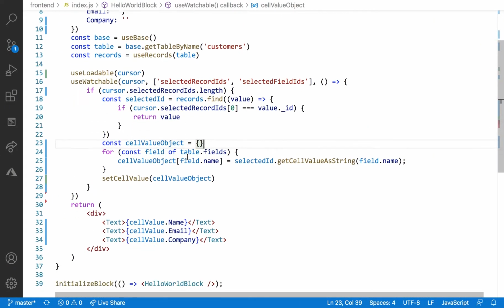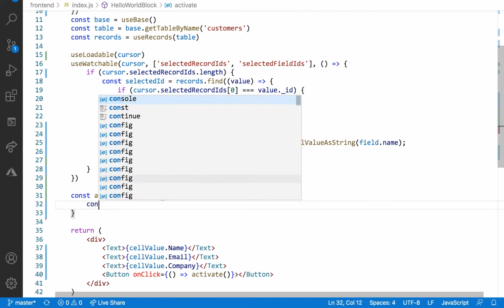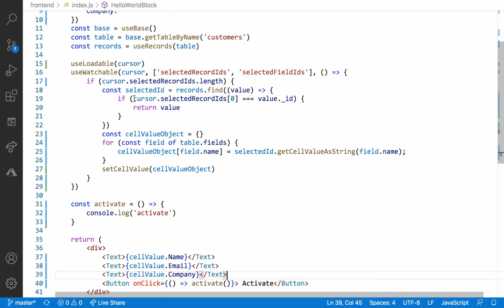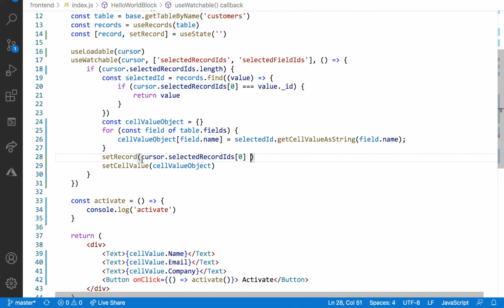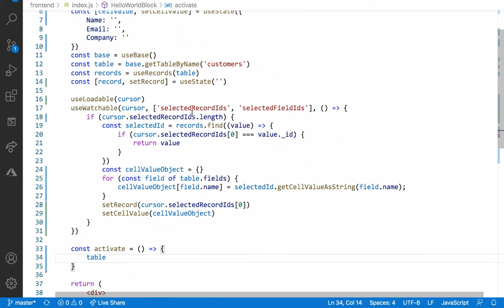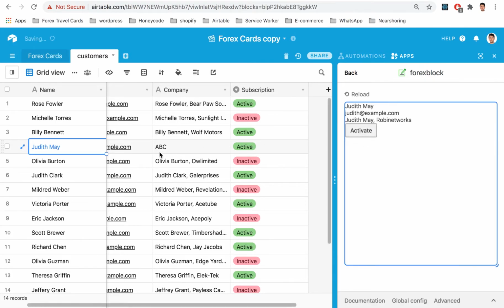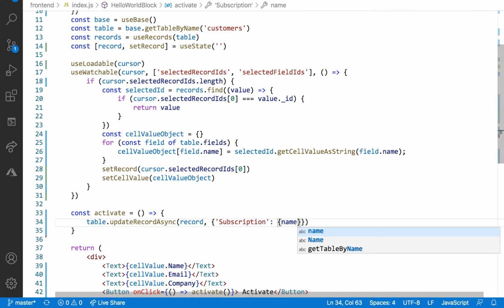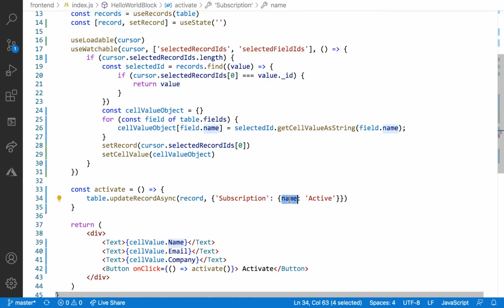Airtable Blocks/Apps - Write Value In Cell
📘 In this tutorial we learn using Airtable Blocks/Apps to write in  cell values in cell.